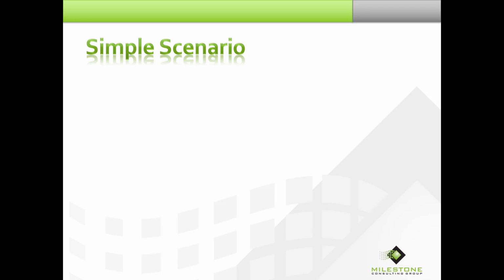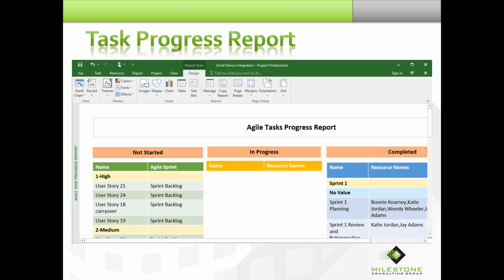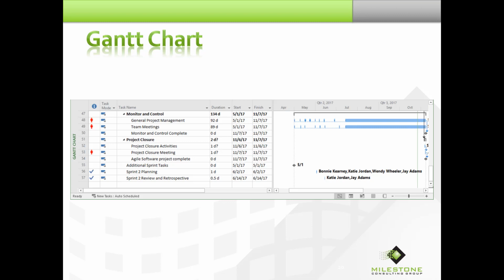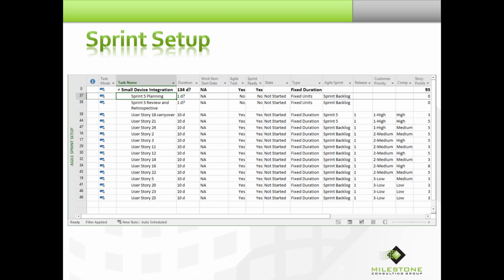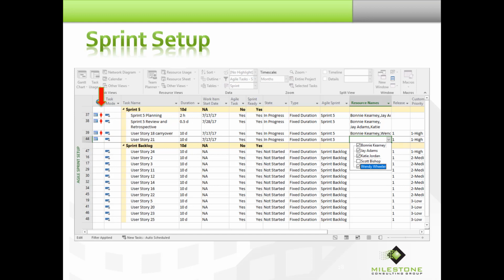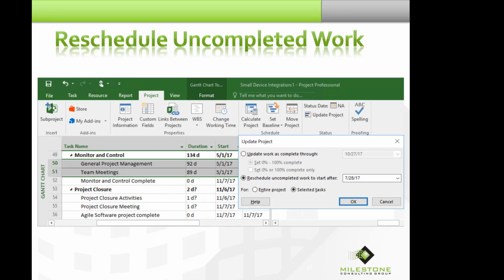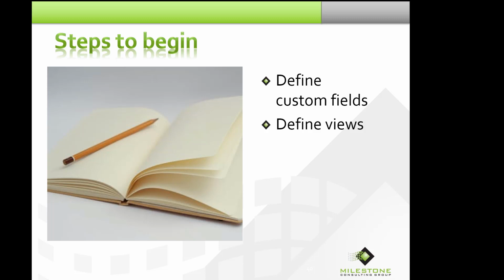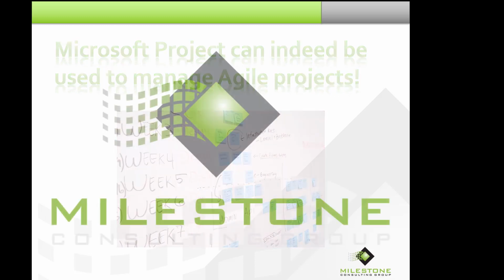Milestone Presents - Microsoft Project and Agile: Apples and Oranges?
Microsoft Project on the desktop has often been characterized as a tool suitable only for waterfall projects. Anything iterative or Agile cannot be done using Microsoft Project. Please join Bob Tyler as he proves these claims false!
Microsoft Project is a very powerful scheduling tool, but it can also be used very effectively on projects using Agile or other iterative methodologies. Using the latest version of Microsoft Project, Bob will demonstrate how it can be done, with minimal effort in the tool. Requiring nothing more than configuration changes to Microsoft Project, it can be used very efficiently to manage Agile projects. No custom coding or macros are required!